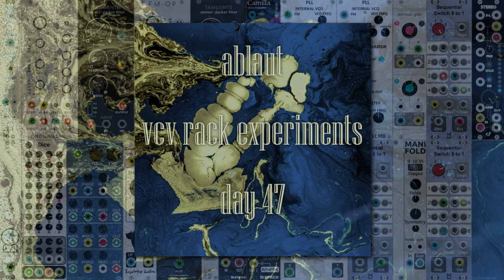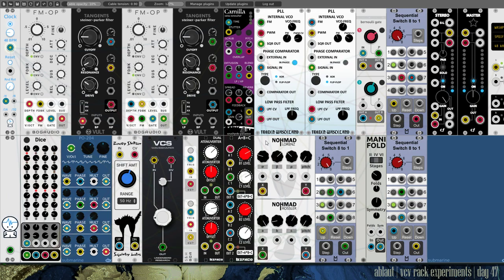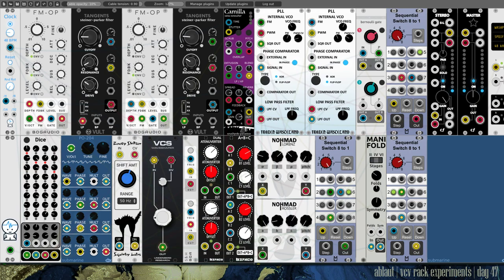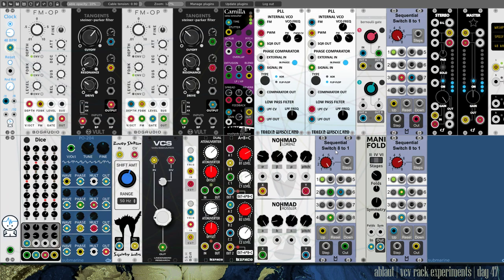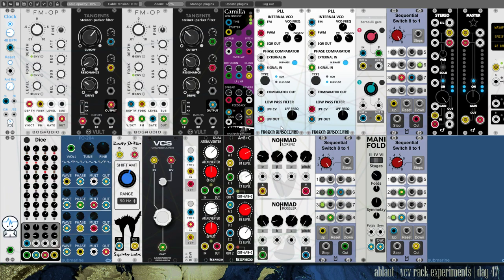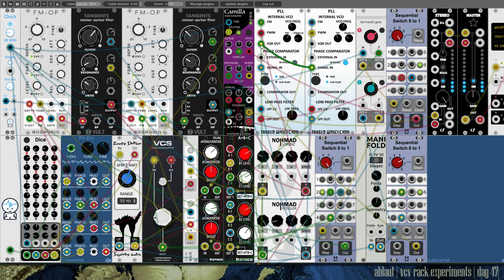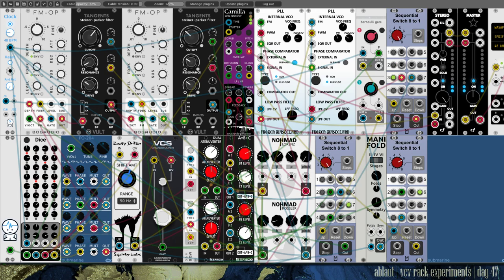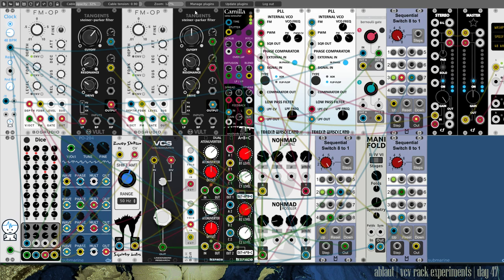vcv rack experiments day 47: fluid dynamics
an evolution of my day 46 patch, enticing more details from it, by focusing on one voice and adding even more modulation

nohmad modules compiled for windows are available in my vcv rack resources collection on google drive